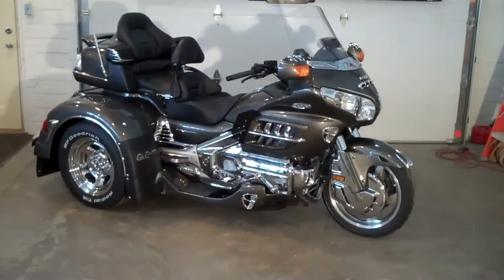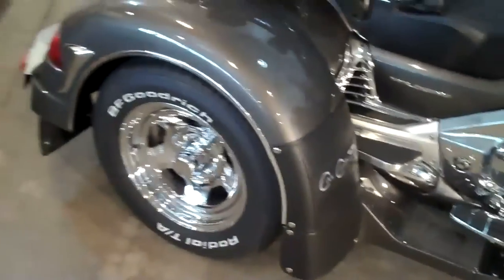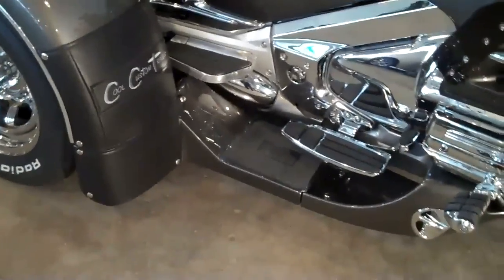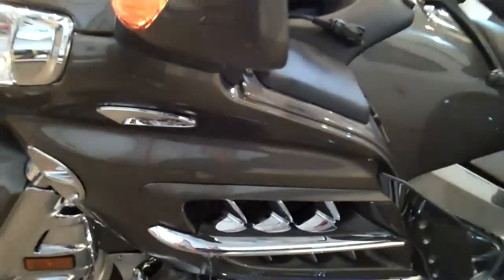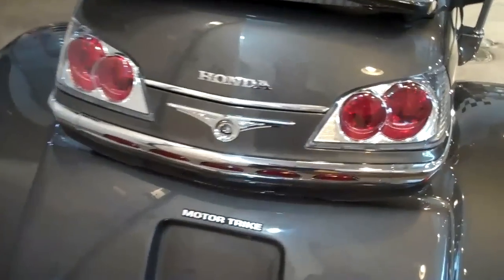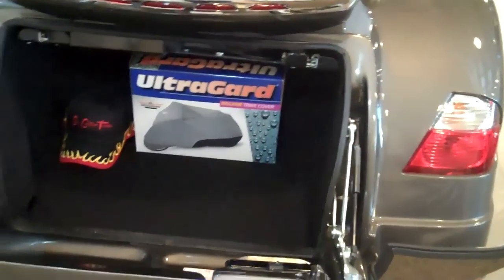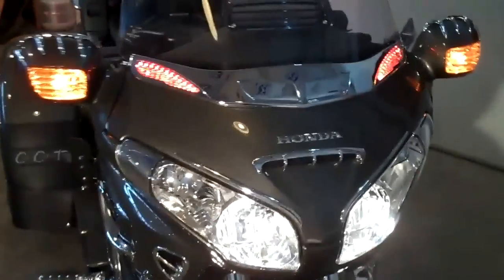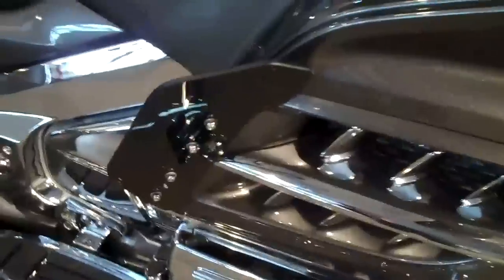2010 Titanium Goldwing Trike Adventure IRS Daves in CA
Trike finished for Dave in California, This Honda Goldwing Trikes as it is setup is $36,690 Also have matching trailers for the goldwing.  Honda financing available.   GLT Trailers can be seen on Tagalongtrailers.info Contact Ron @ ph 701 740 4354